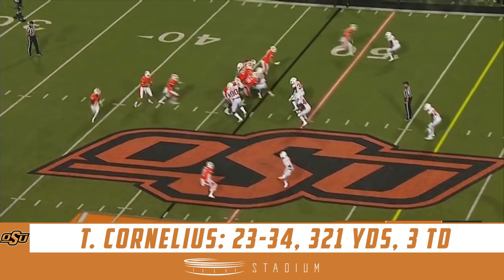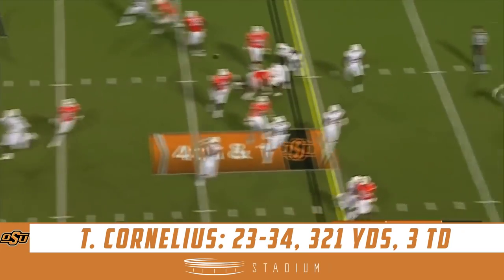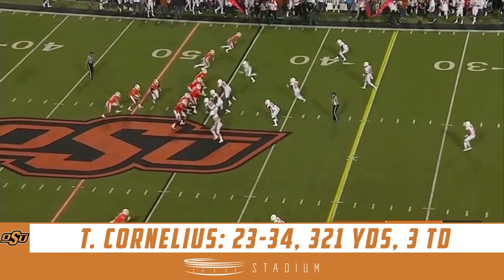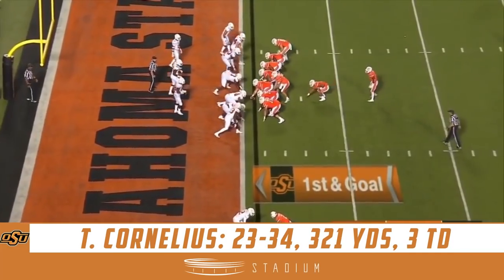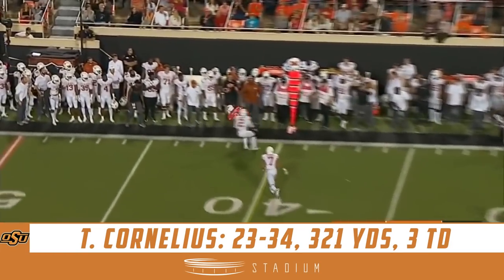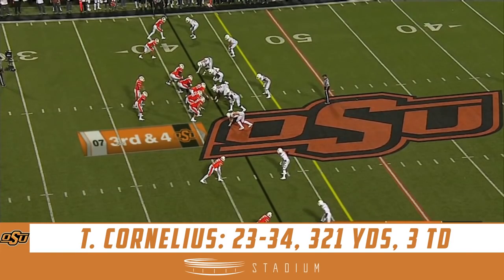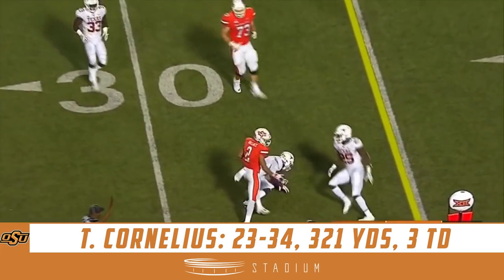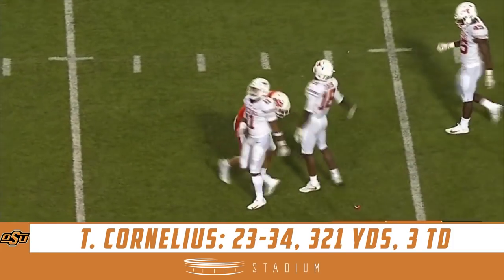Taylor Cornelius Highlights: Texas-Oklahoma State 2018 | Stadium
Taylor Cornelius threw for 321 yards and three touchdowns to guide Oklahoma State to a 38-35 upset win over Texas in Week 9.